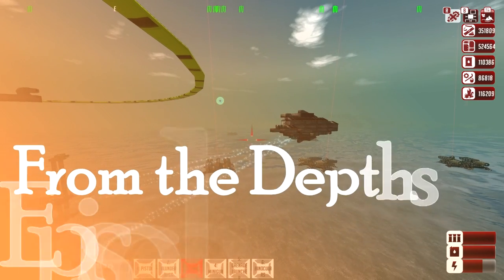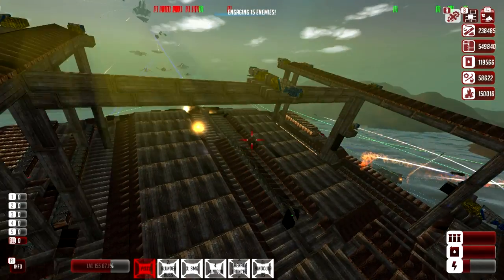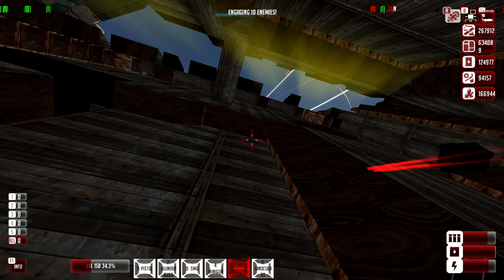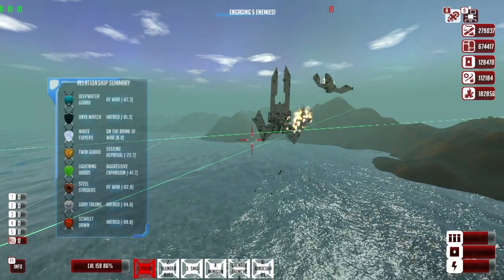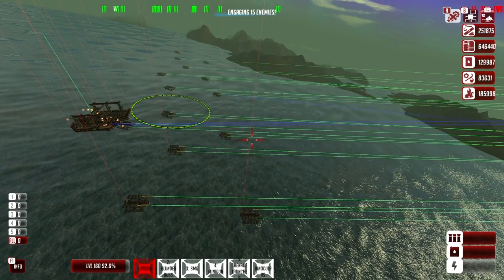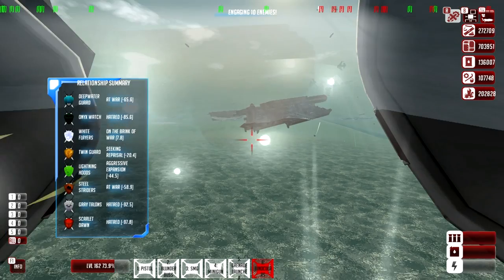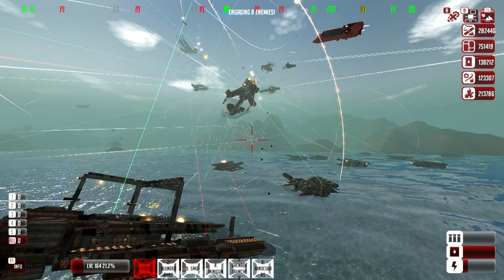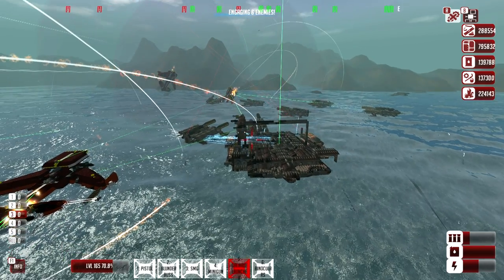From The Depths :: Ep 38 :: A Scarlet Shade of Dawn Part 1 of 2